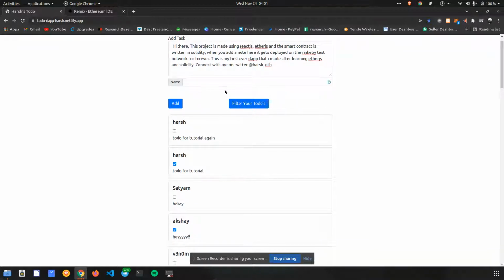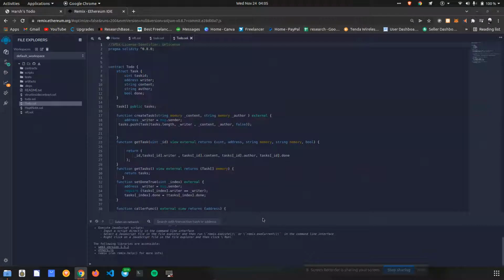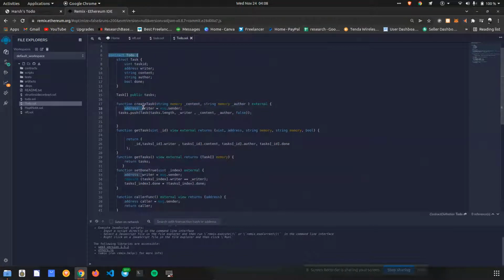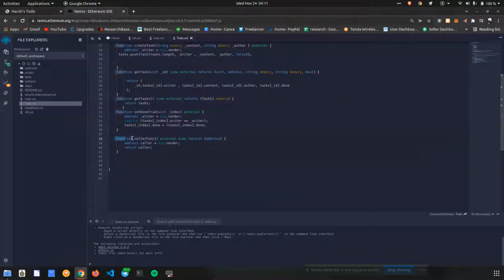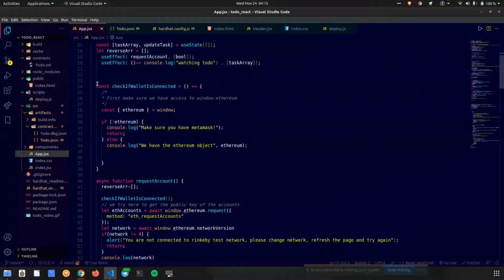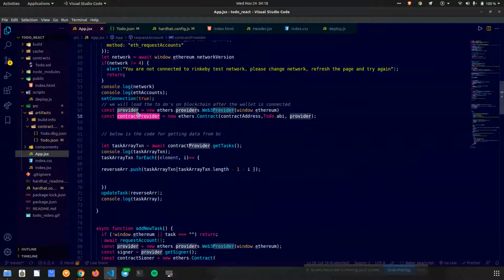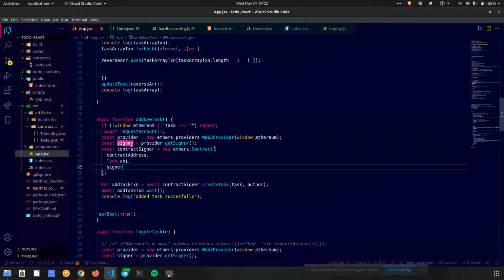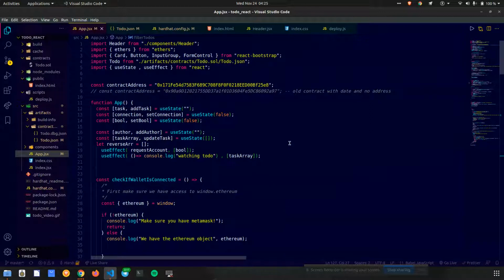I Made A Todo Notes Dapp On Blockchain - Dapp Project 01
i created a dapp using solidity, reactjs and etherjs
it's a todo app where you can add todo and toggle the done value.